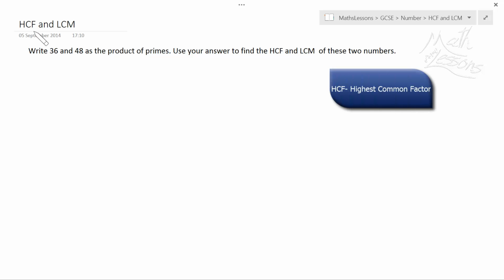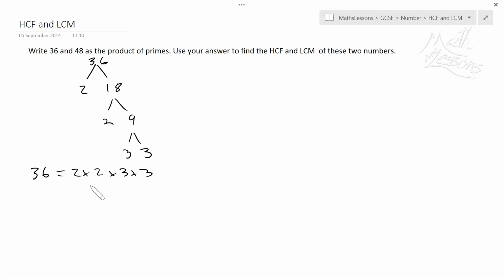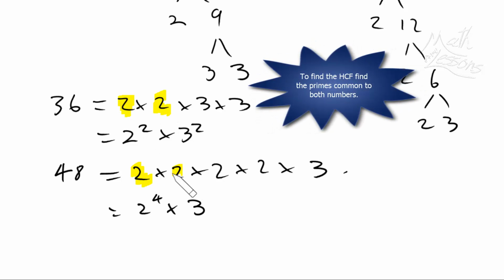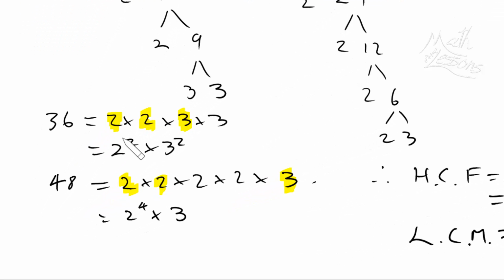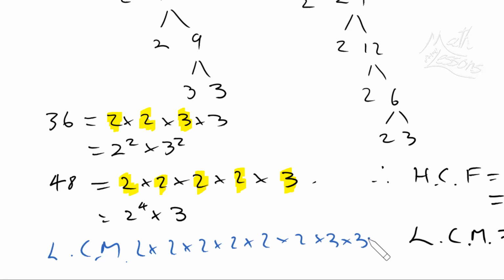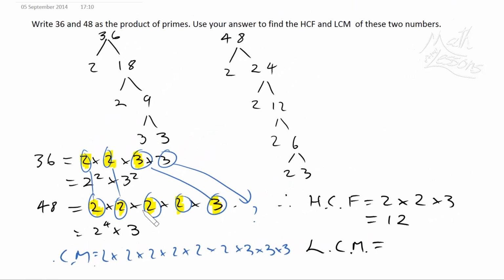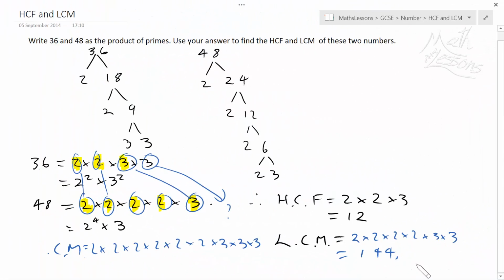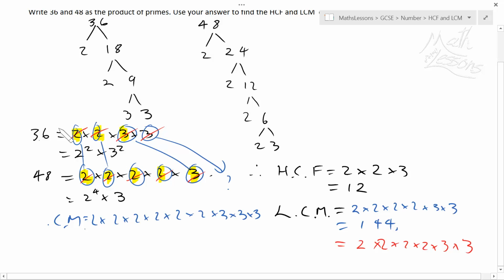How to HCF and LCM - GCD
How to HCF and LCM

UK use HCF to mean GCD